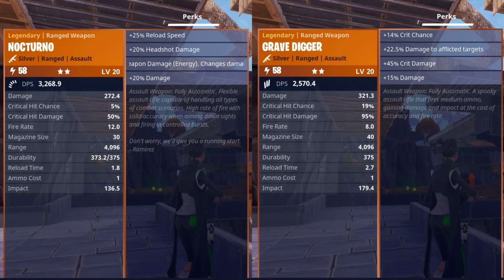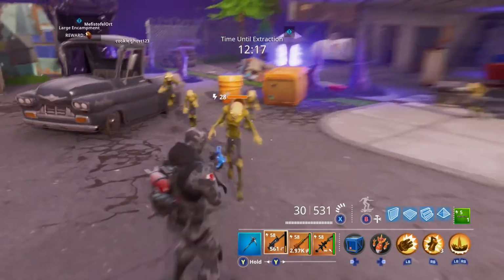Grave Digger vs Nocturno - Fortnite Save The World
Today we are comparing the grave digger against the nocturno, the ultimate comparison!